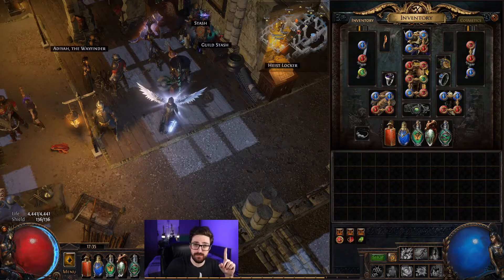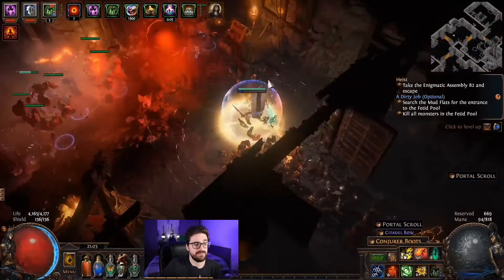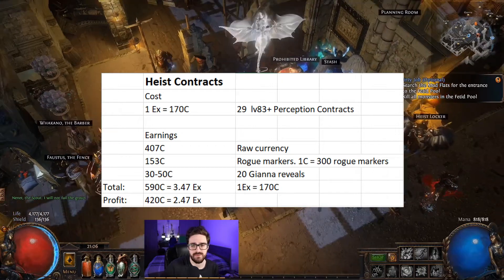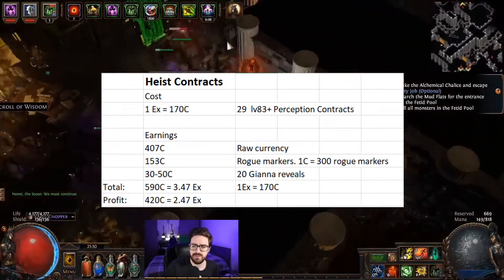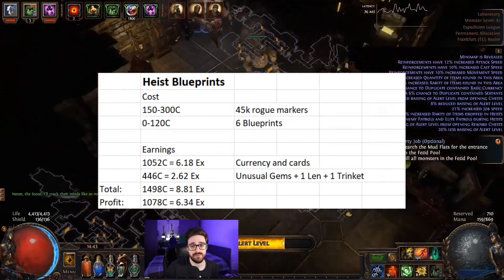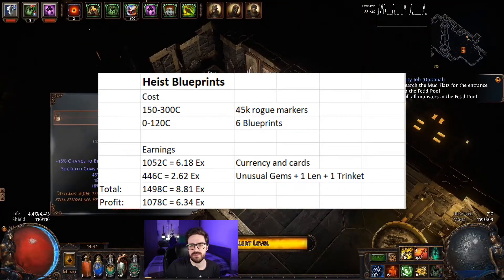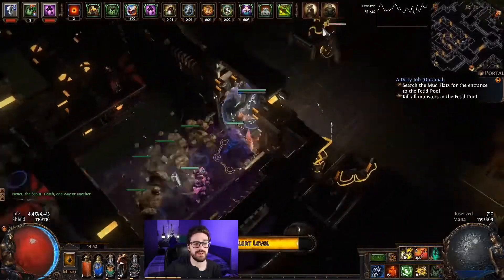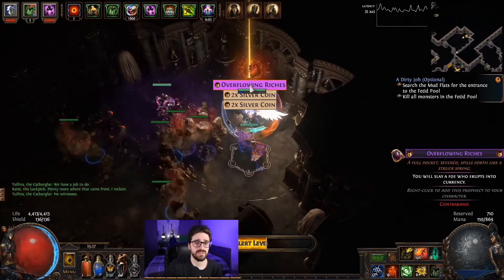Ez 10 Ex while leveling alts on Heist? PoE Expedition highlights, money making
If you want an easy and casual method to make currency while leveling this is the video for you. If you want to min/max currency or exp farming there are better strategies.